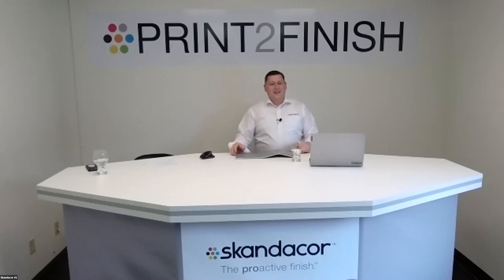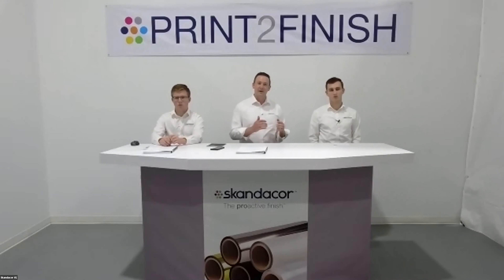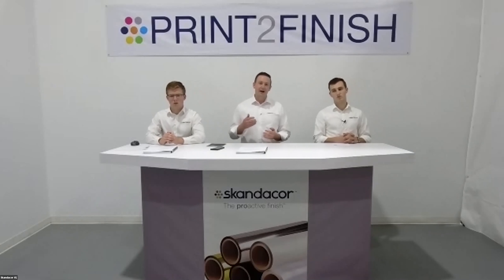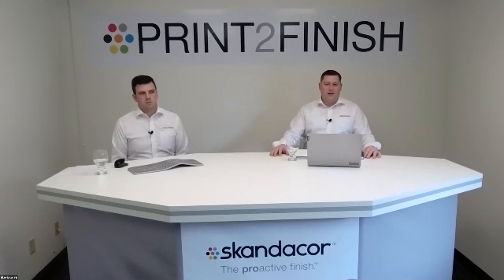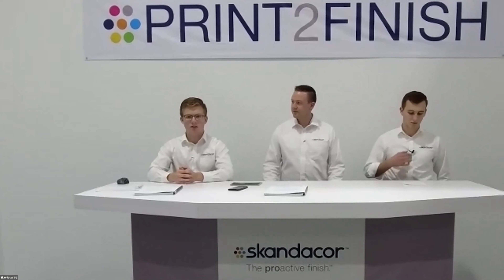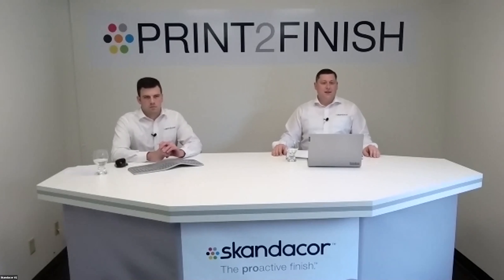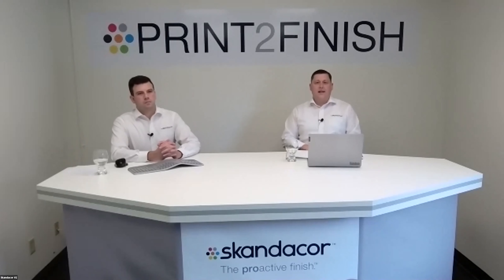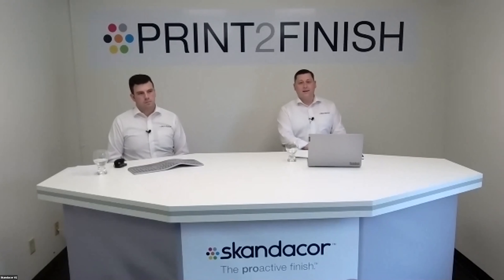High Value Print - Films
How do you add value and protection to print with lamination films? Join the Skandacor Panel as we discuss ways to differentiate your products and make them exude luxury.